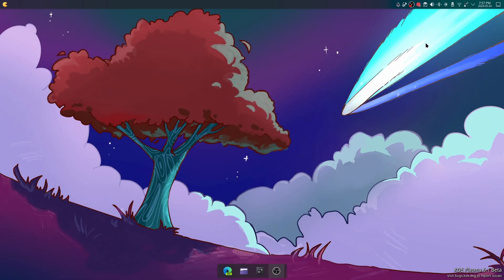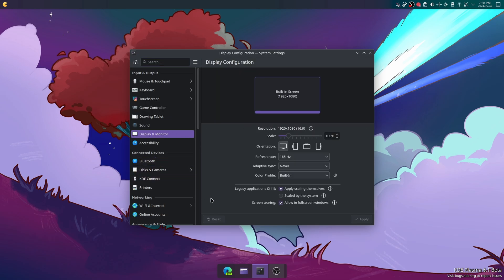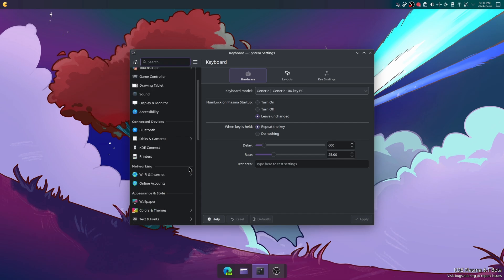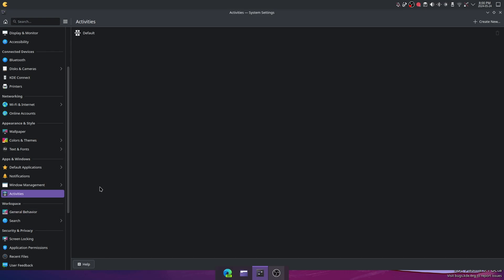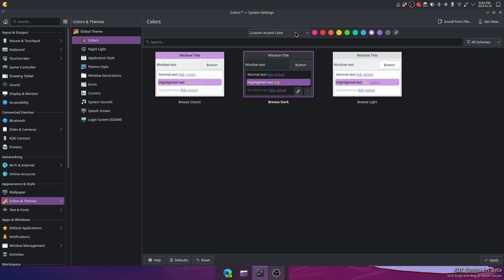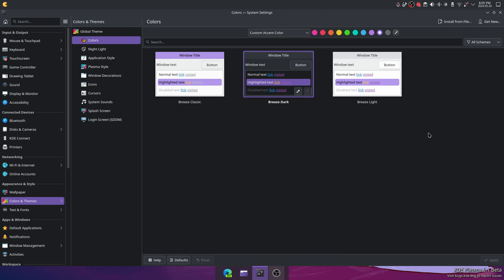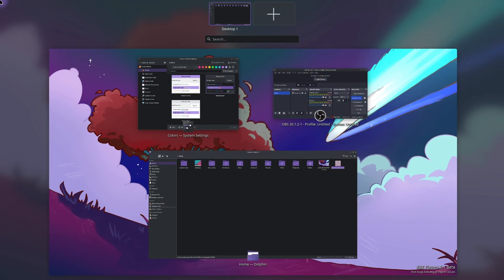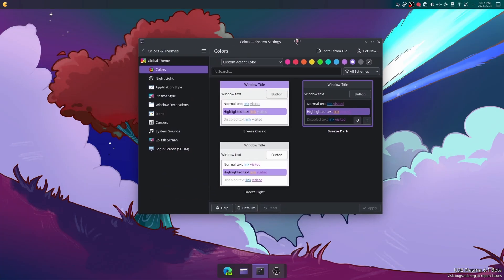Exploring the New Features of Plasma 6.1 or Trying ;)